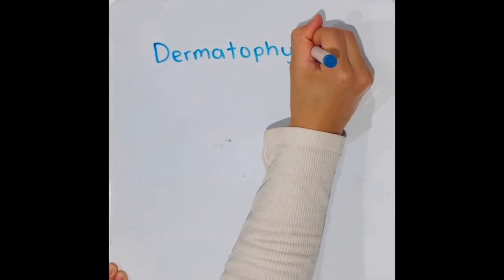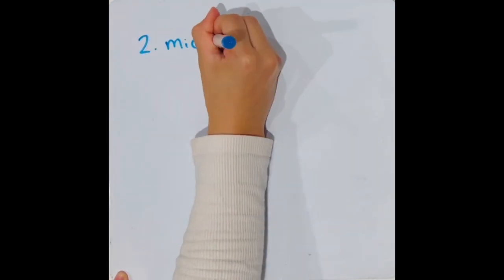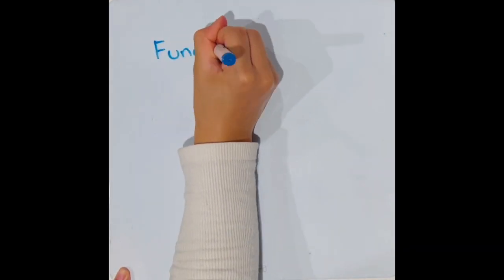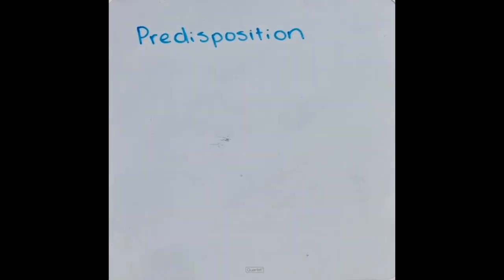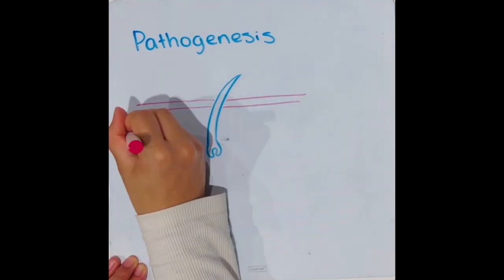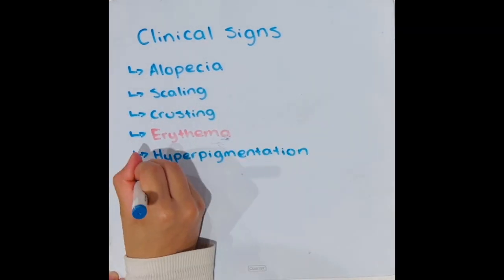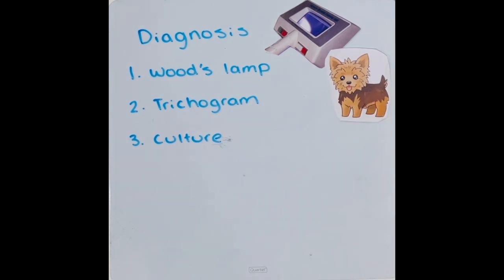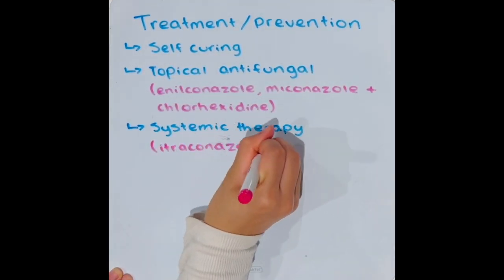Dermatophytes (ring worm)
Learn about dermatophytes (ring worm) in veterinary medicine in this video by DVM2 students Rina Iwatsuki, Rinki Tsui and Vicky Yoo